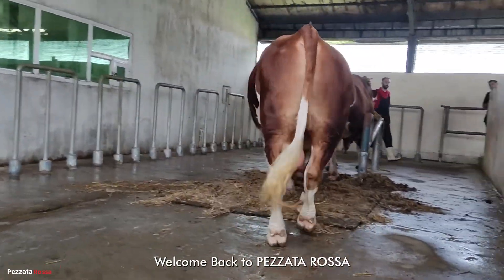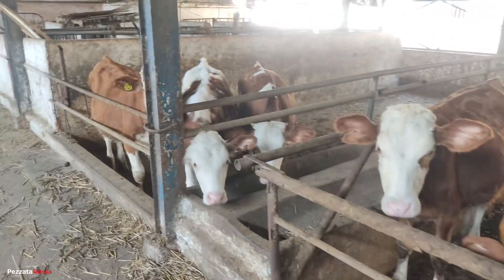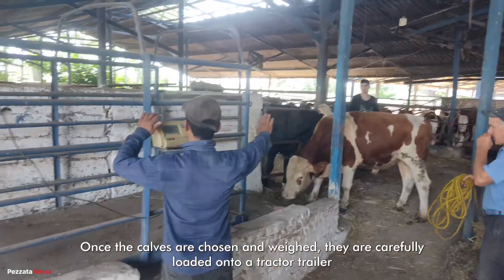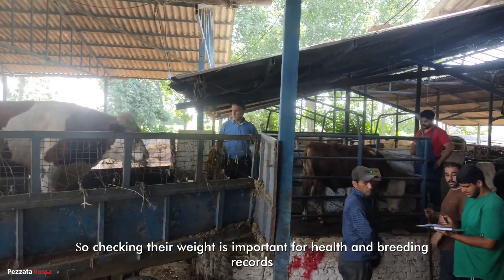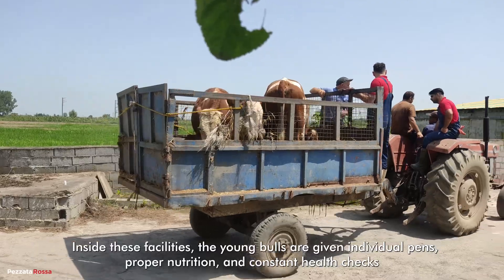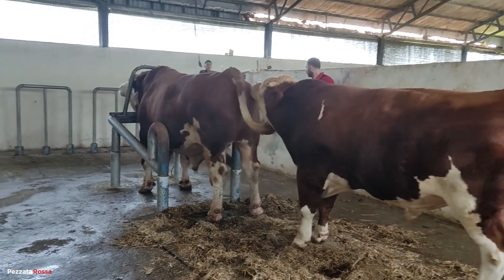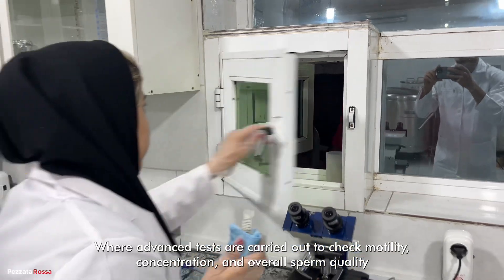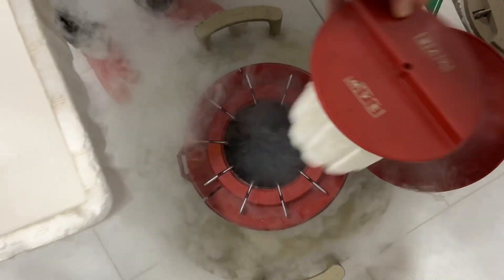From Calf to Giant Simmental Bulls! 🐂🧬 Breeding & Genetics Explained!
Witness the incredible transformation of Simmental bulls — from tiny calves to powerful breeding giants! 🐂🧬
This video takes you deep inside professional Simmental breeding farms, showing the full journey: genetics, feeding, semen collection, and advanced breeding science in action.

💡 Learn how expert breeders select, raise, and prepare bulls for high-quality semen collection and breeding success.
Perfect for cattle farmers, livestock enthusiasts, and anyone curious about the science behind powerful Simmental genetics!

🔬 In this video:
✔️ Simmental calf selection & growth tracking
✔️ Professional bull breeding & semen collection
✔️ Lab testing, nitrogen storage & breeding standards
✔️ Insights into genetic quality and farm routines

👀 Don’t miss the ending — you’ll see giant bulls and the real science behind their strength!

This video was filmed at a professional Simmental breeding farm under veterinary supervision. All procedures follow ethical and scientific standards. The goal is to raise awareness of livestock genetics and responsible farm management.

📌 Chapters:
0:00 - Intro | Welcome to Pezzata Rossa Farm
0:34 - Inside the Simmental Calf Barn
1:13 - Selecting the Strongest Simmental Calves
1:52 - Weighing and Checking Calf Health
2:28 - Preparing Calves for Transport
3:05 - Loading the Future Giant Bulls
3:42 - Journey to the Breeding Center
4:36 - Arrival at the Simmental Breeding Facility
5:02 - Inside the Giant Bull Barn
5:24 - Professional Breeding Process Explained
6:15 - Collecting and Transferring Bull Samples
6:41 - Lab Testing Simmental Semen Quality
7:04 - Simmental Bull Semen Under Microscope
7:23 - Safe Storage in Nitrogen Tanks
7:40 - Outro | Simmental Genetics and Farm Life Recap